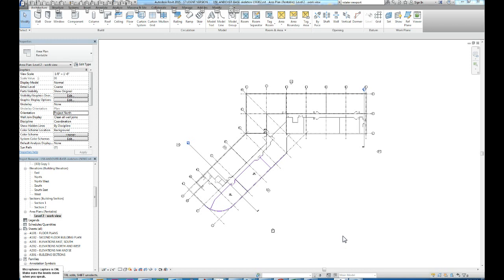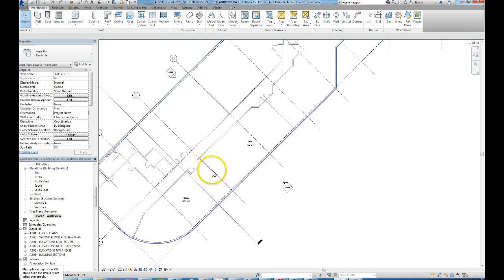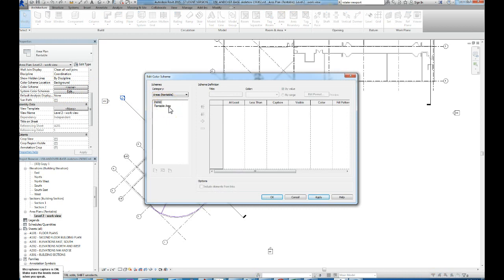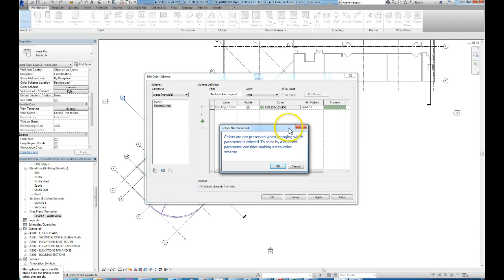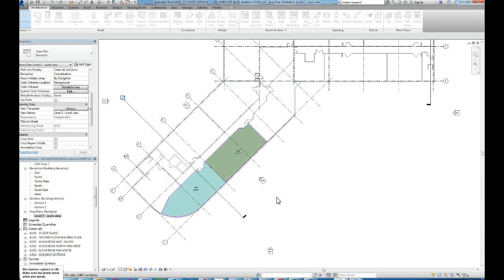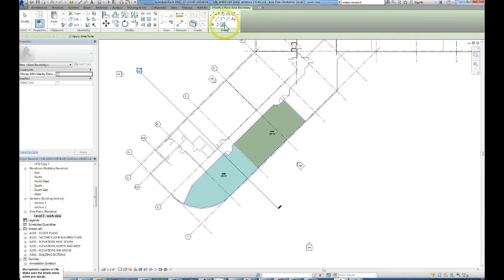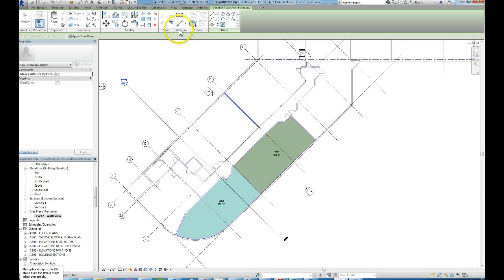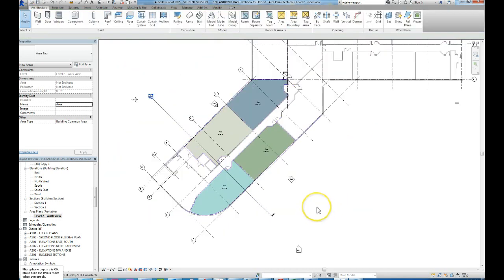Area Tool Colors